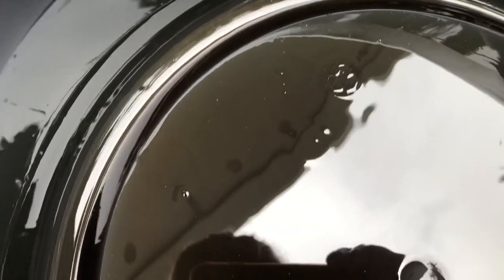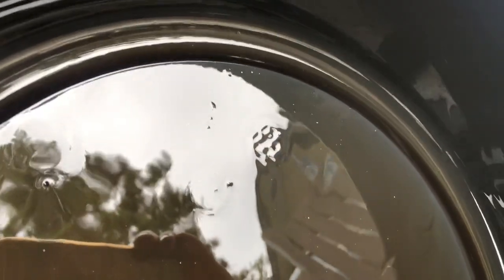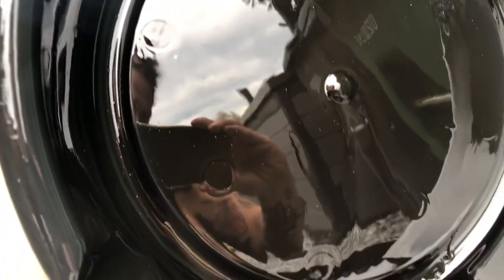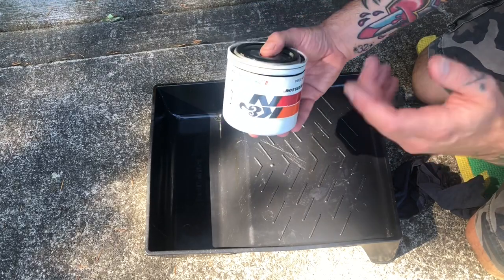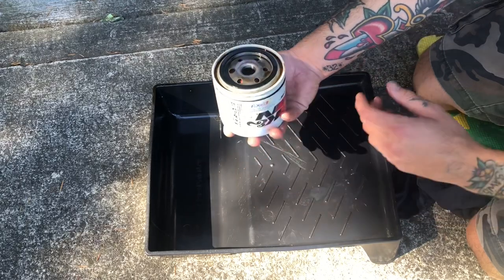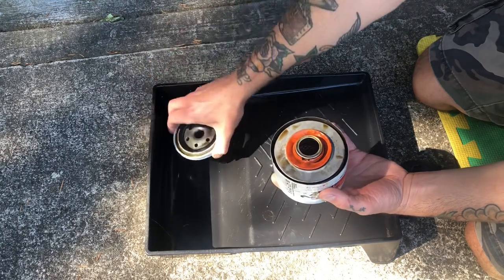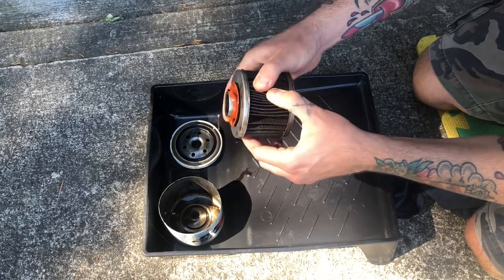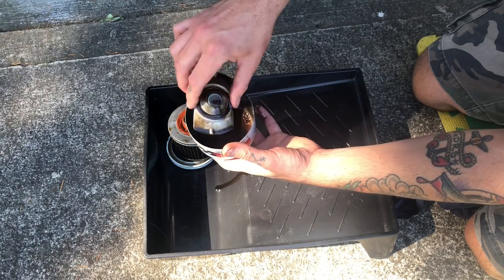What you don’t want to see inside your oil filter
Cut apart my k&N oil filter to find all kinds of barring material. My small block mopar was eating it self of the last two drag races. Cutting apart an oil filter is one of the best ways to see if internal components are damaged. Do this every oil change on any motor. Small block mopar, small block Chevy, small block Ford, big block mopar, big block Chevy, big block Ford or any import.